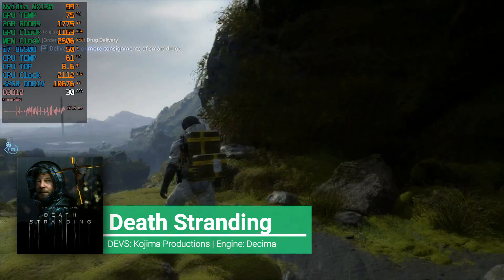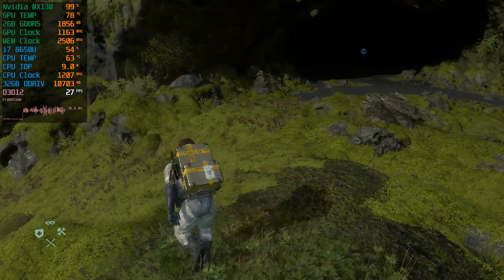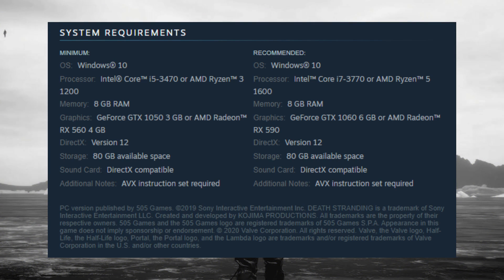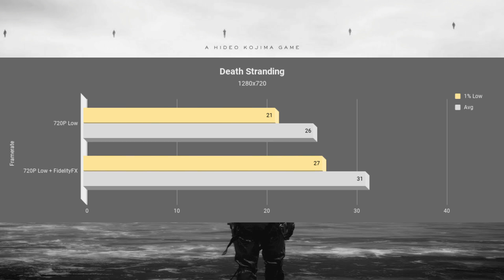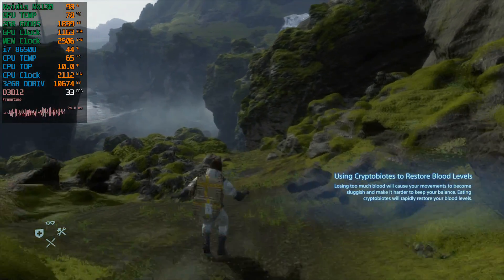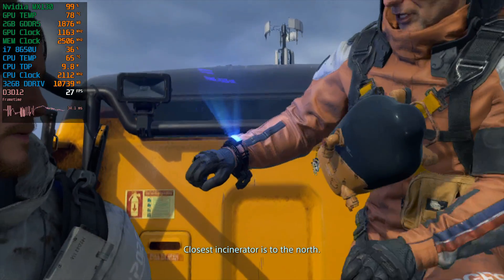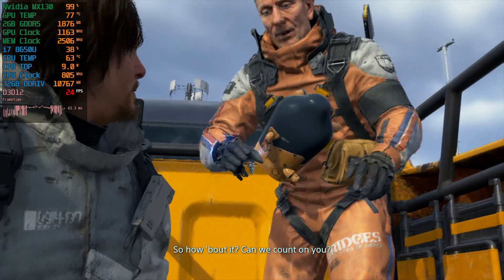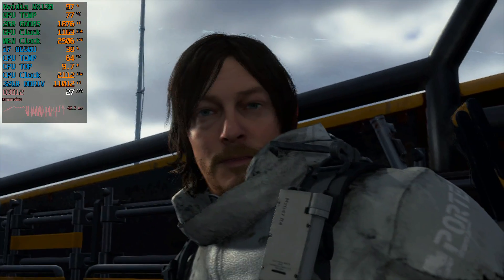Death Stranding DX12 FIX | MX130/GT 940MX | 2GB GDDR5 | Performance Review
*Download DX12 Fix files*
Just copy and paste the files into your .exe Death Stranding installation folder.

*Settings*:
1280x720
Low Settings
FidelityFX CAS ON

*Performance*:
1% Low: 27
Avg: 31
Max: 41

*PC Specs*
MBoard: Dell Default
RAM: 32GB DDR4 2400MHZ (Dual Channel)
GPU: Nvidia MX 130 2GB GDDR5
SSD: External USB Toshiba TR200 240GB

*Software*
GPU Drivers: Nvidia ForceWare 457.09
OS: Windows 10 PRO 2004
Video Recorder: Windows GameBar DVR
Monitor Stats & FPS Logging: Msi Afterburner 4.6.2
Data Organizer and Cloud: Google Docs
Video Editor: Wondershare Movie Editor